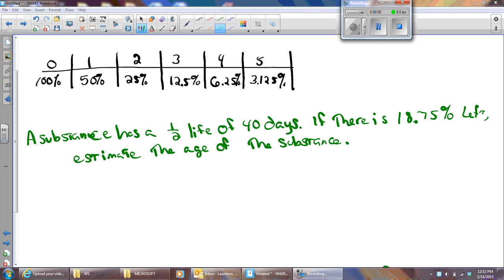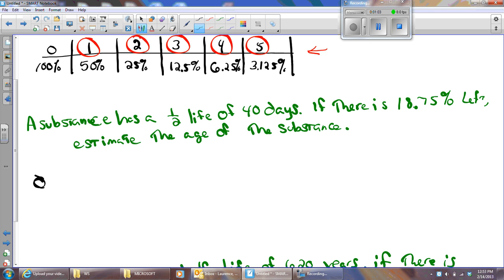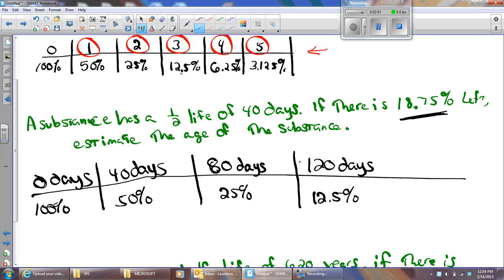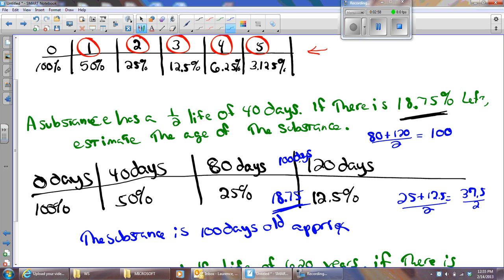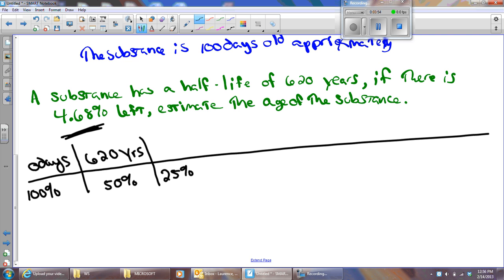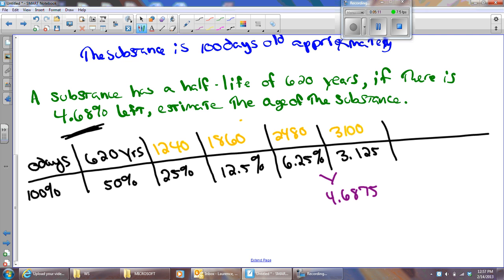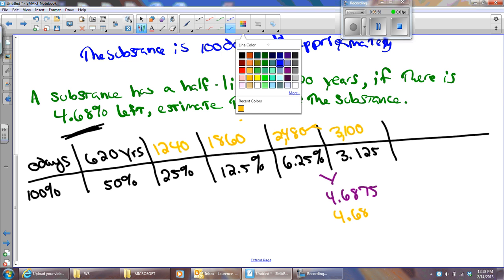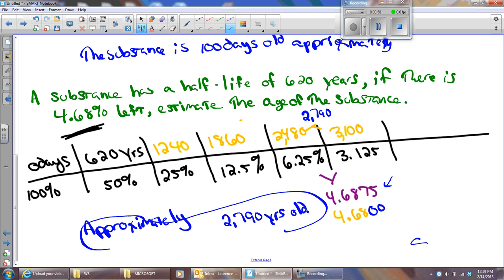2 14 Alg Carbon half Lives II